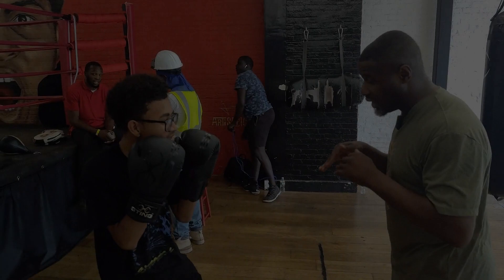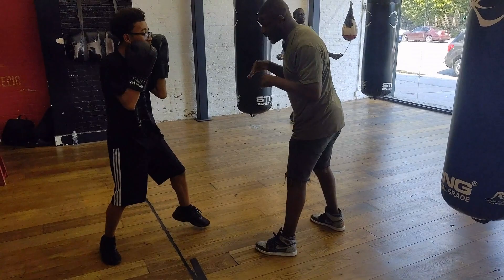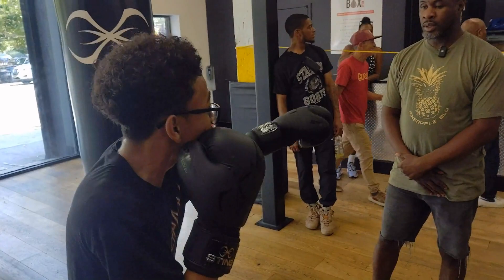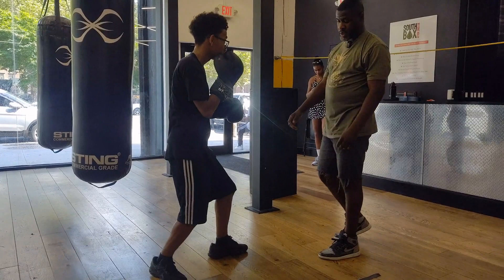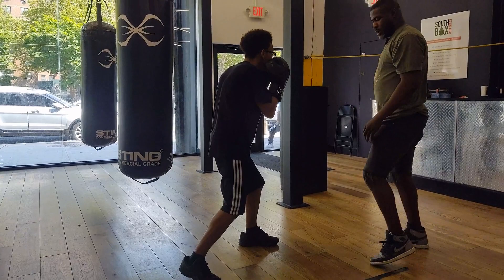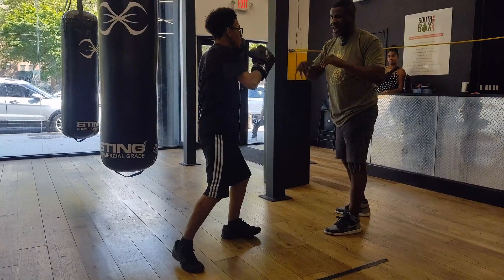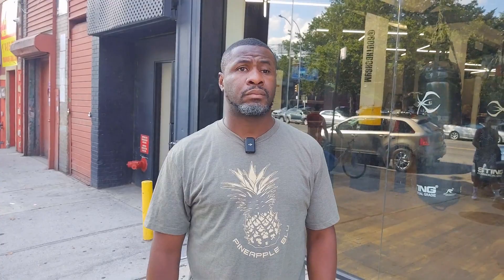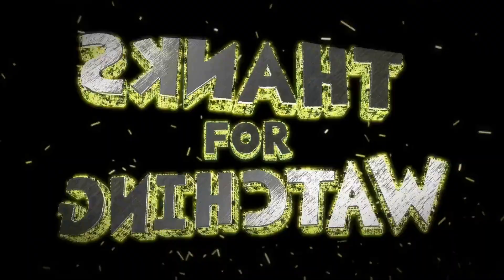New York City's Newest Top Gym - SouthBox By Eric Kelly, Bronx, NY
Boxing Talk and Commentary from Maestro Amílcar (@maestroamilcar)

SUPPORT MAESTRO AND RECEIVE DISCOUNTS

MONDAY: MANO A MANO LIVE WITH KENNY T - LIVE 5:30PM EST - NYC TIME/ 2:30PM PST/ 10:30PM GMT

For the purposes of commentary, criticism, and analysis, this channel does use copyrighted media posted and publicly accessible on YouTube.

Maestro, Boxing, DAZN, Matchroom, PBC, Top Rank, Sports, Sports Talk, YouTube TV, YouTube Premium, Matchroom Boxing, MaestroA, NCP